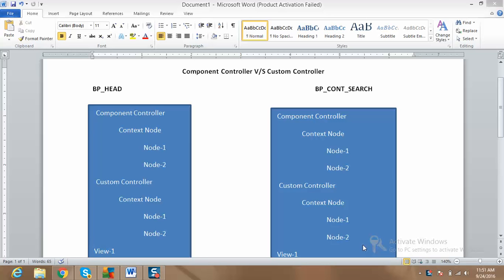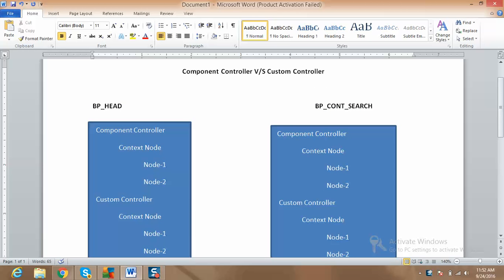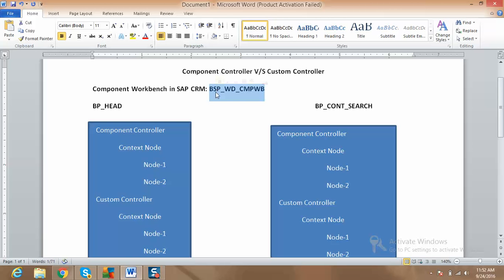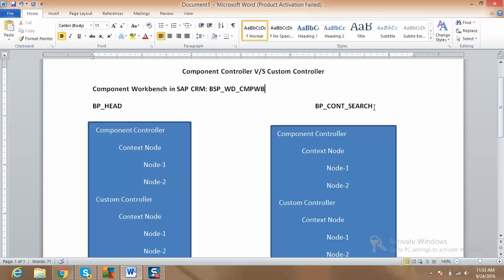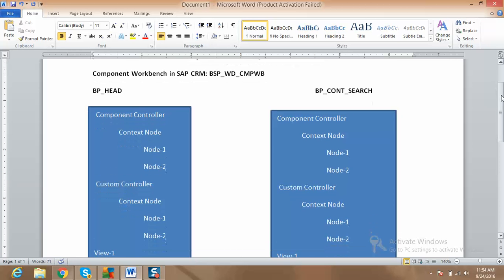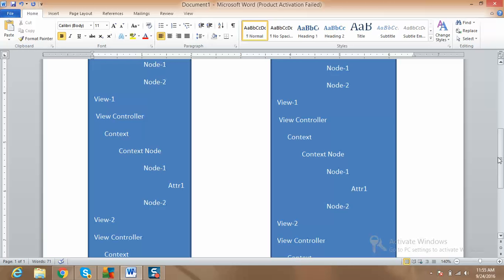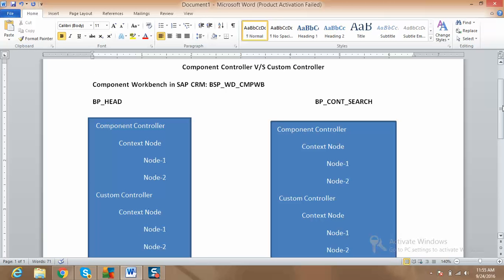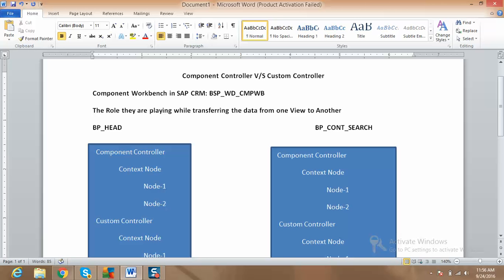Component Controller Vs Custom Controller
This vedio would give you the basic idea behind the Usage of Component Controller and the Custom Controller.